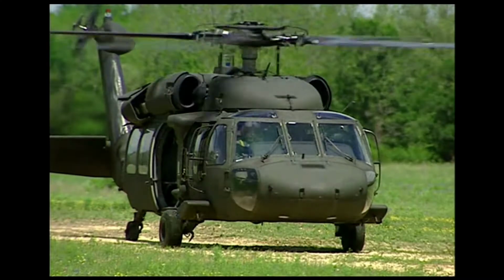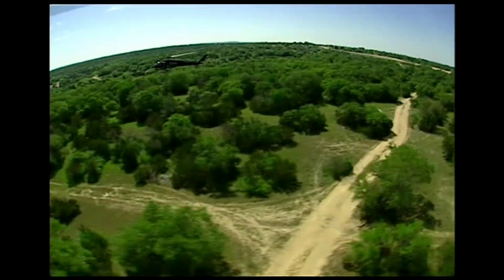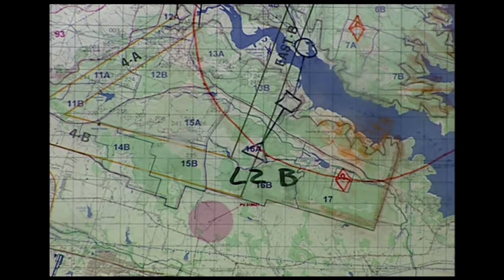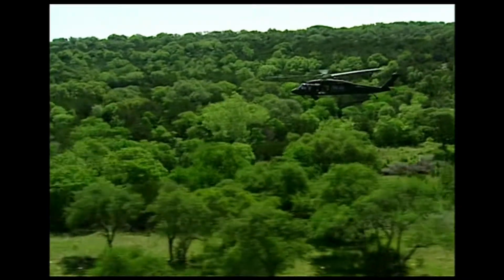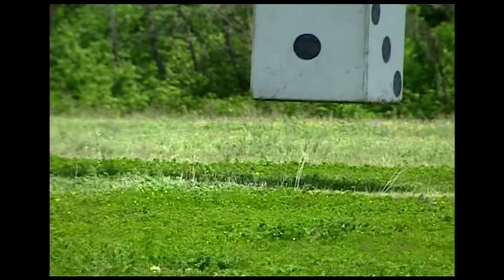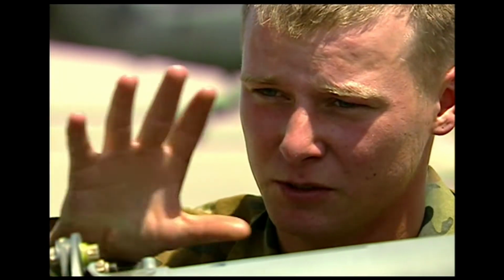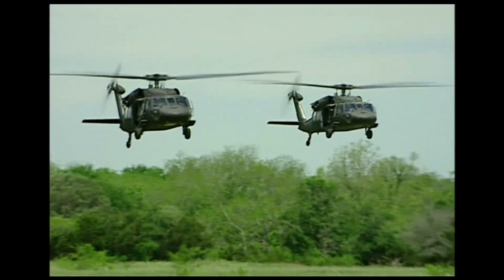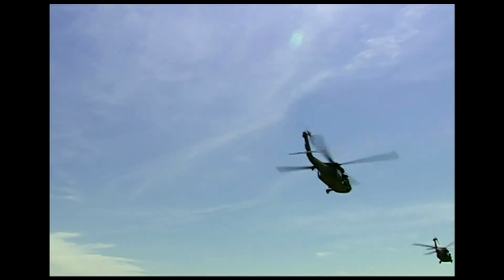Black Hawks Up